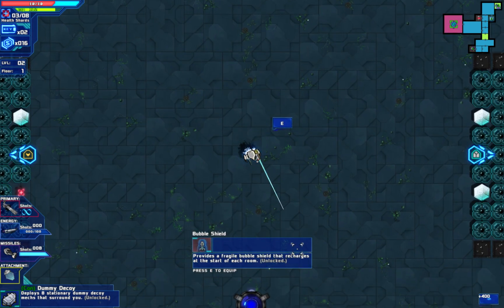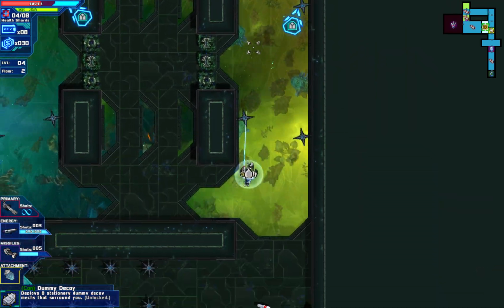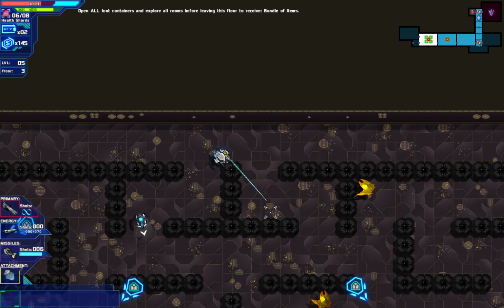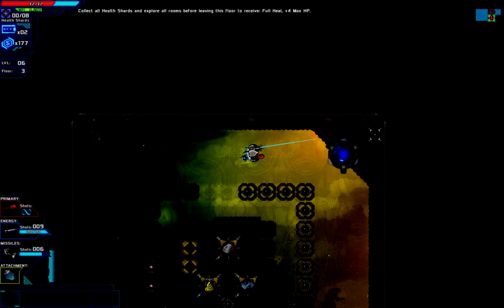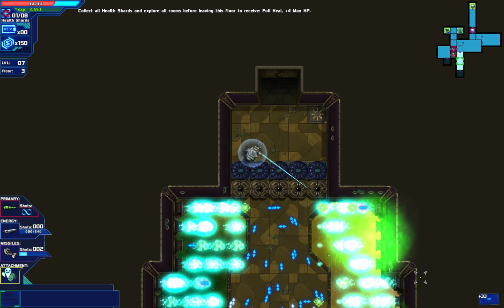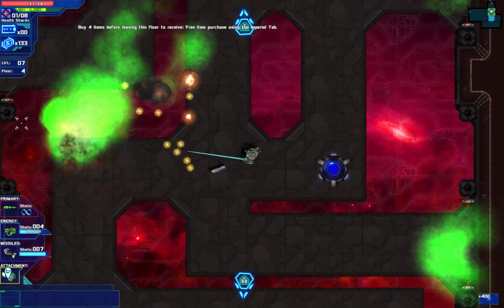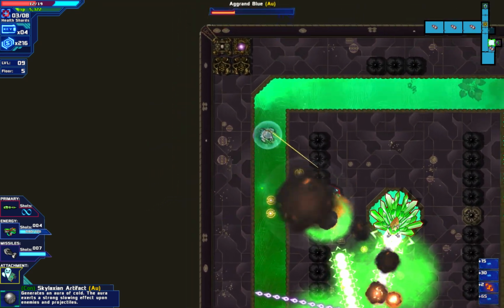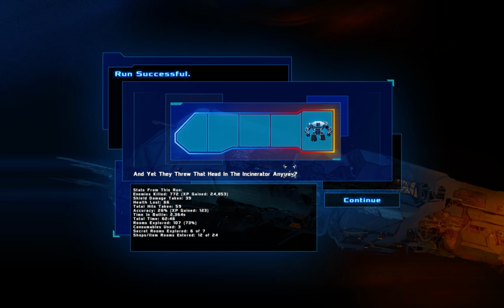Starward Rogue || WZ revisits an old friend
check out the game on steam over here if you're so inclined

gosh it feels wild to play this again. like i say through the video a few times, i plan to make at least one more video of SR wherein i'll be hosting a giveaway! i've been provided a few codes of both the base game and the expansion, only on PC mind you, and will see about doling those out soon :D